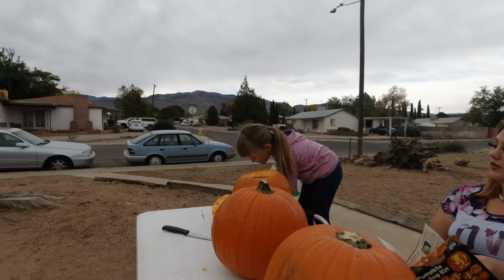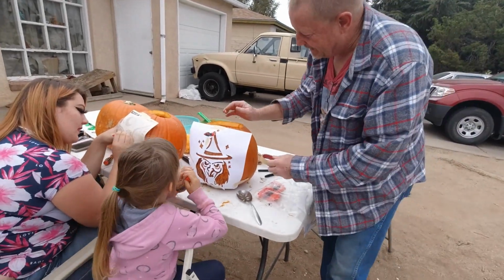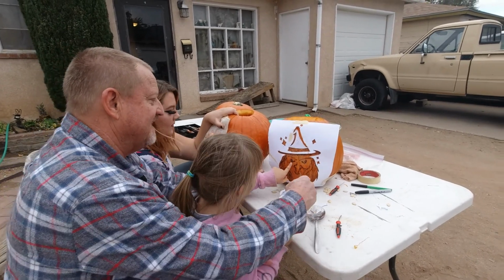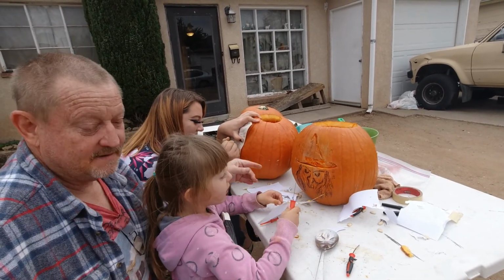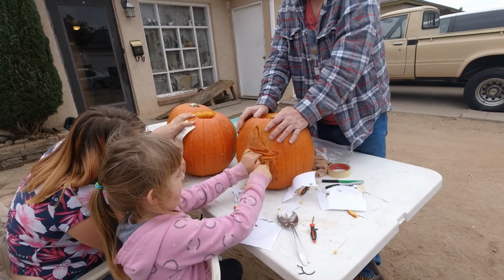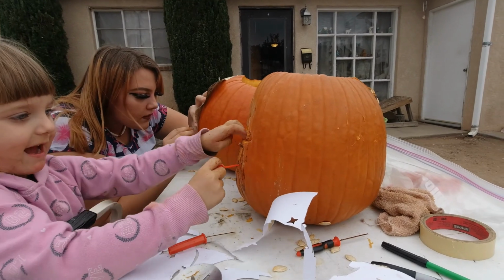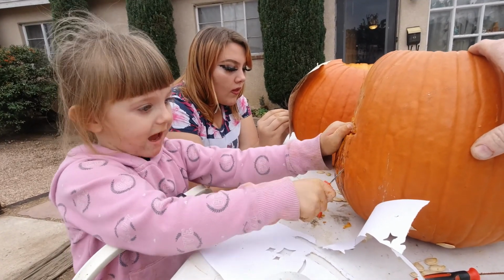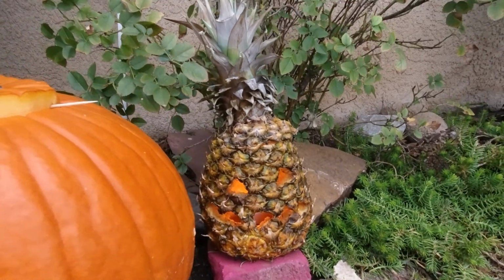3 Yr Old Carving Her First Halloween Pumpkin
Helping my granddaughter carve her first pumpkin for Halloween.  Cutting within the lines is not a factor when creating her masterpiece.